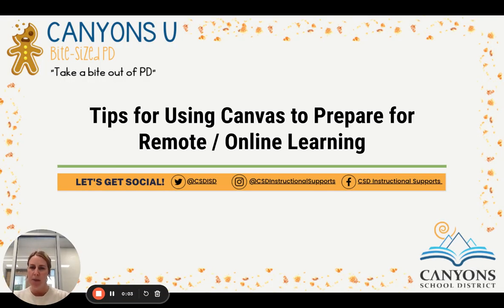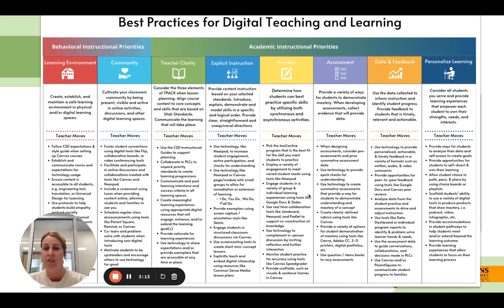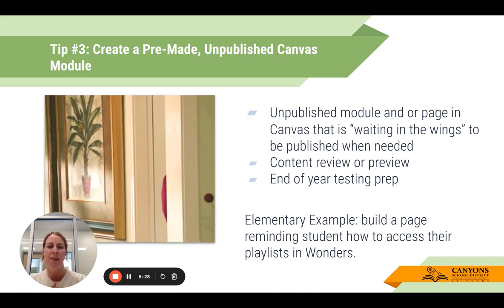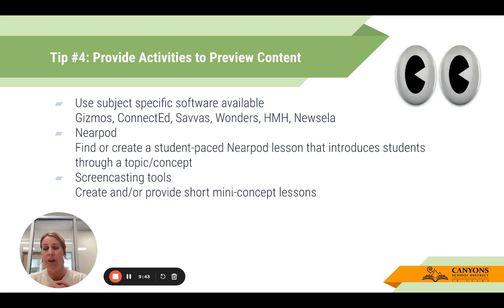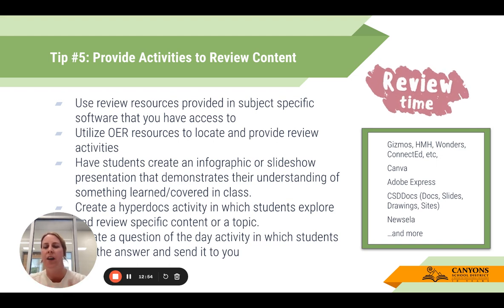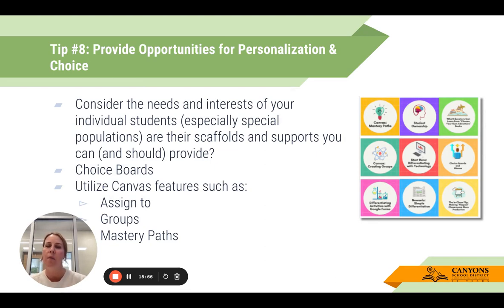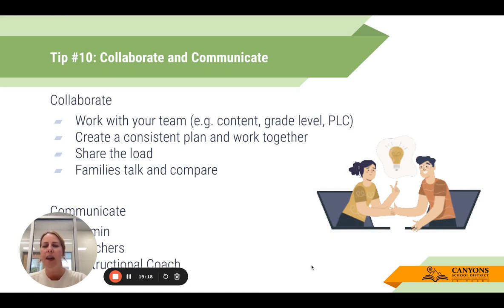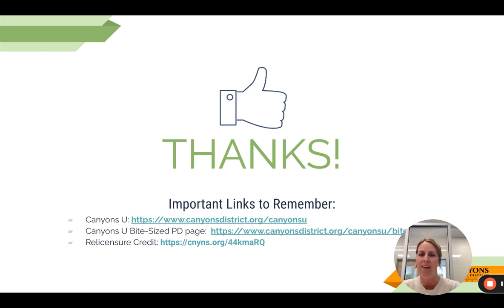Bite Sized PD: Tips for Using Canvas to Prepare for Remote / Online Learning